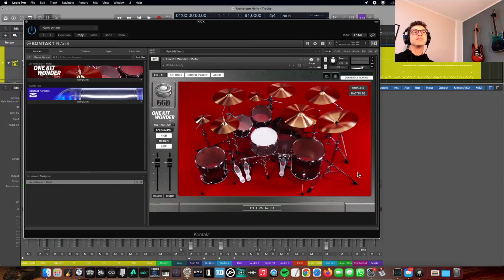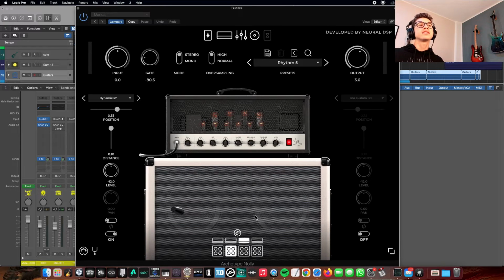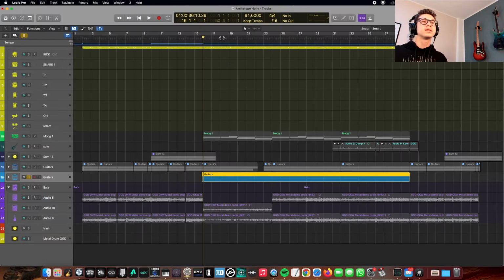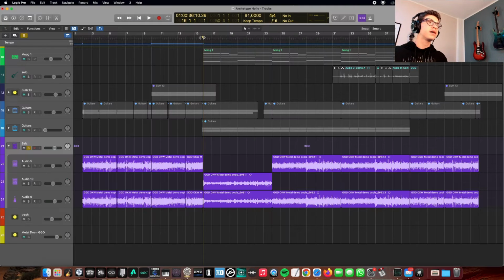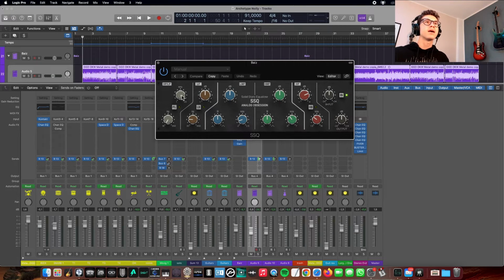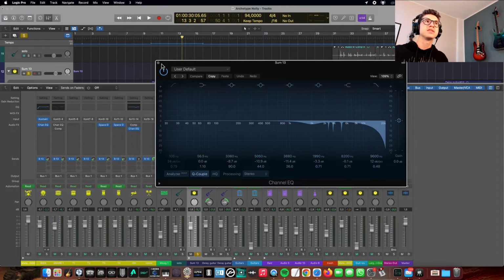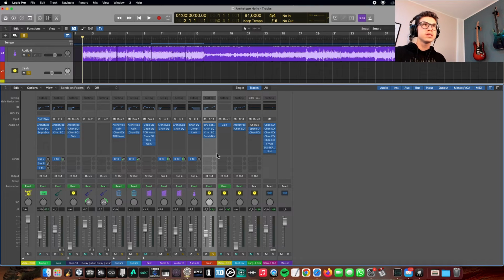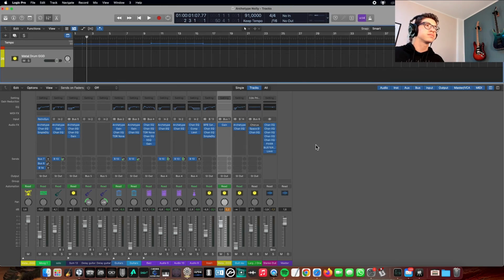Mix breakdown! (Archetype: Nolly + GGD okw Metal)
I did my best. hope you can get something out of it!